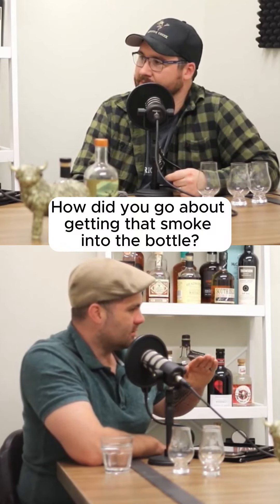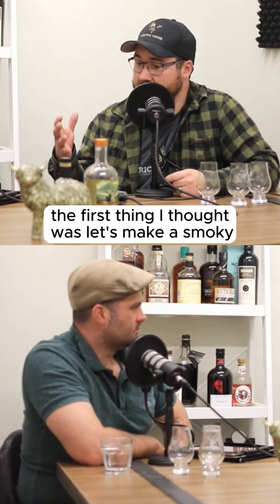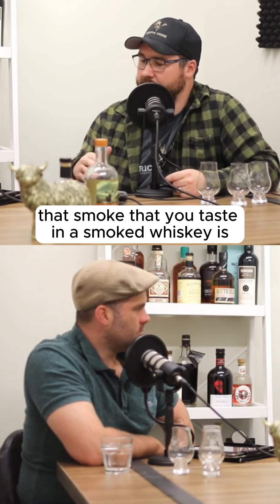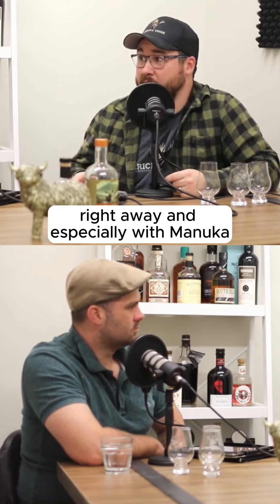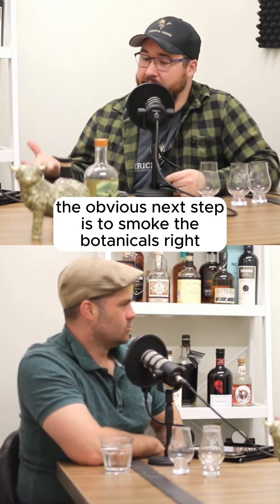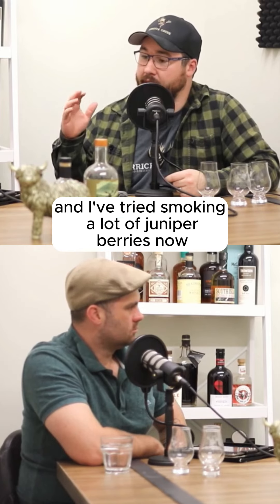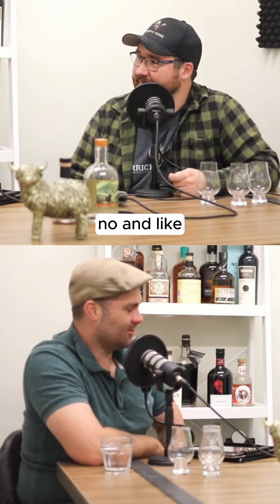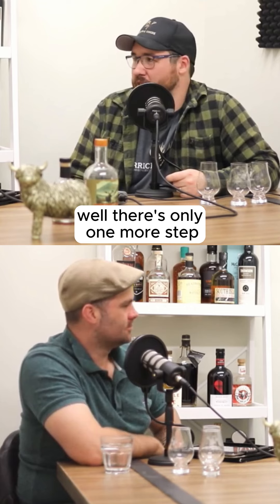How do you make a smoked gin?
It's difficult catching smoke in your fingers? So how do you go about trapping it in a bottle?
Creating a smoked flavoured New Zealand gin is easier said than done.